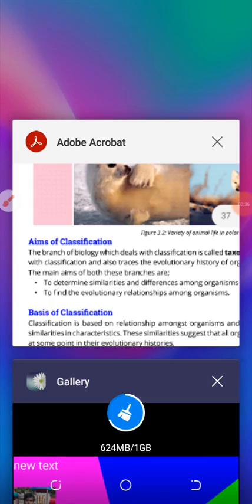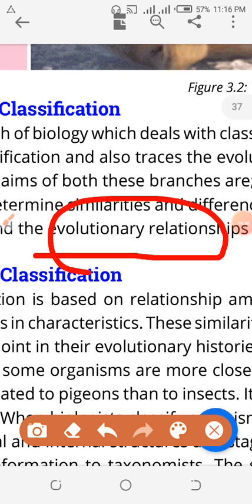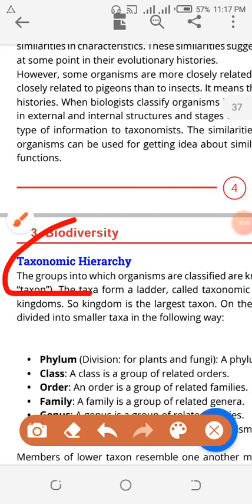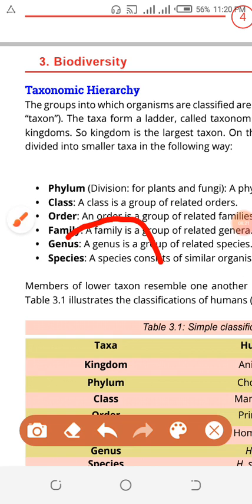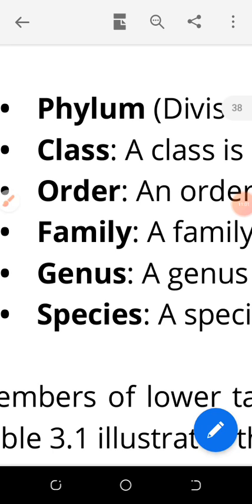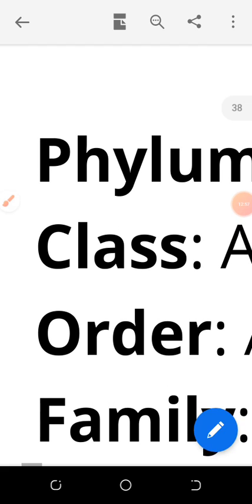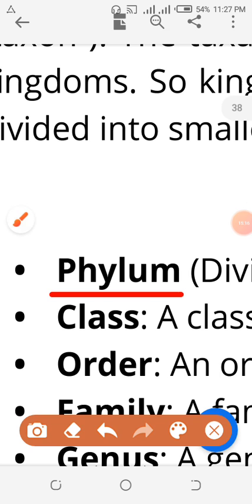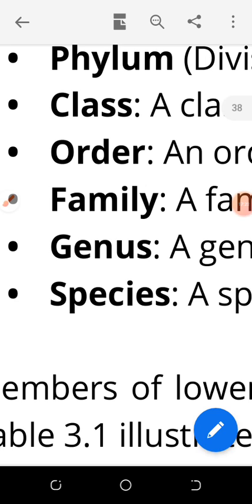BIOLOGY CLASS 9th LECTURE 11